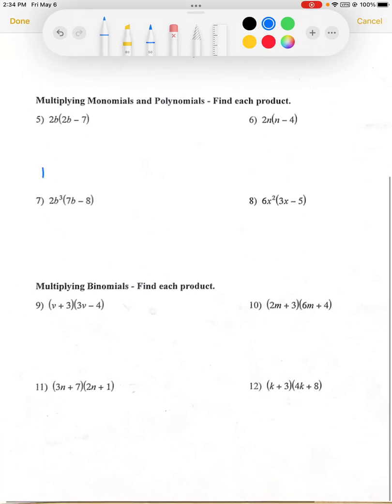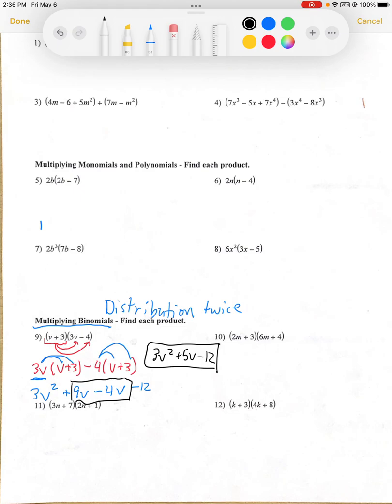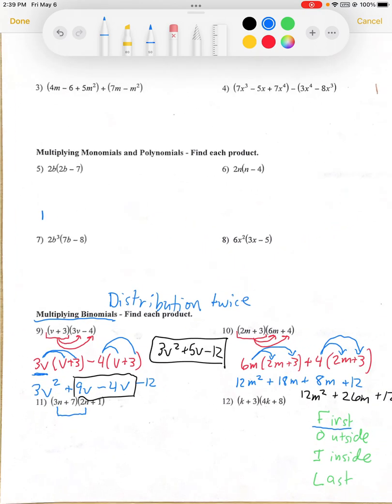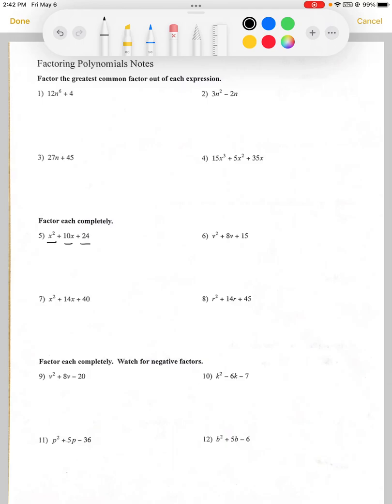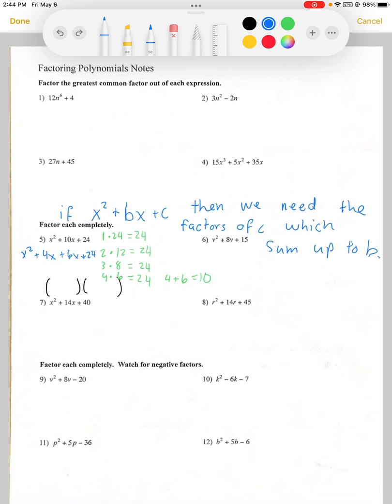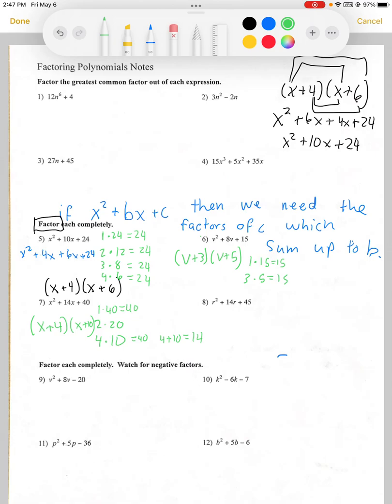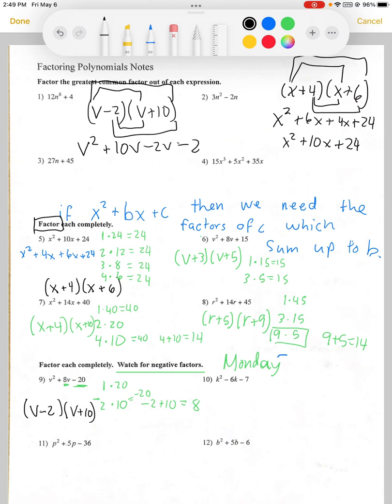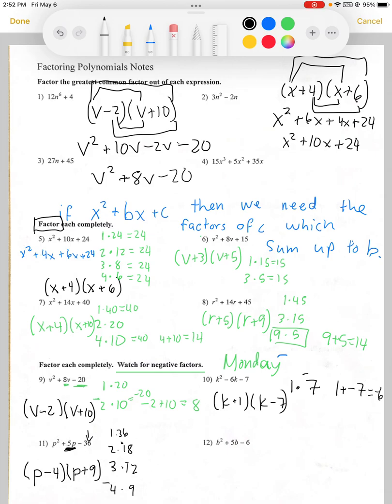Multiplying Binomials and Factoring Trinomials